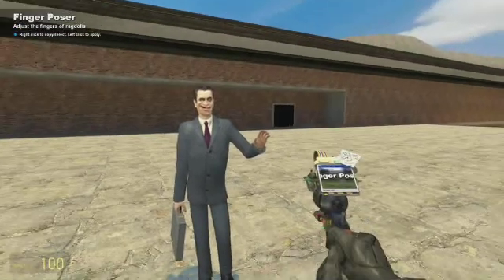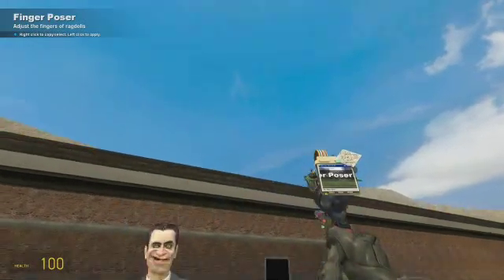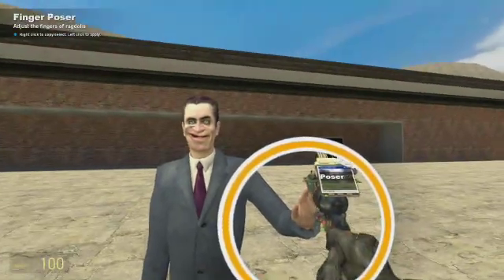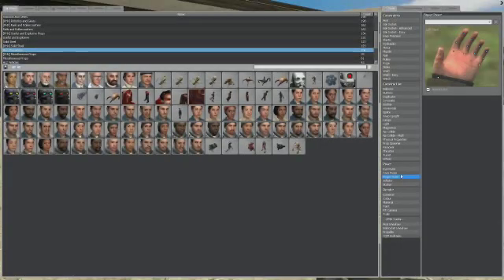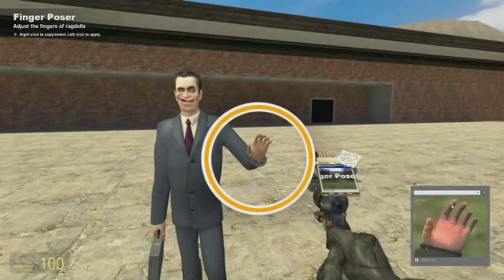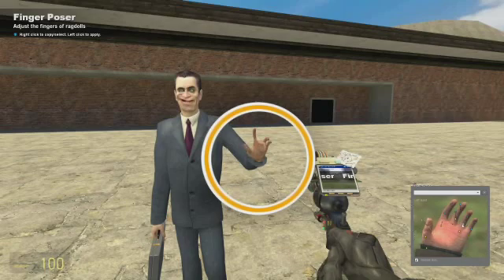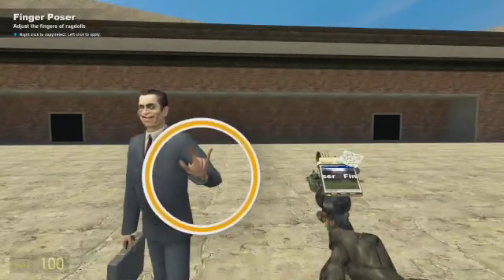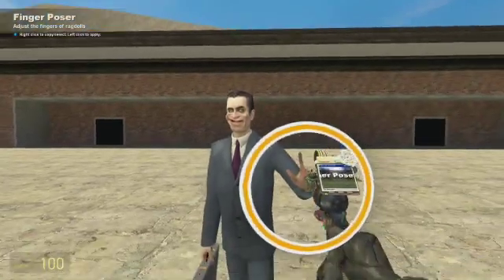GMOD finger poser tutorial!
READ FIRST
You use a ragdoll.
Hey guys this is MrMCHelp and this is how to use the finger poser tool in GMOD!

-MrMCHelp!